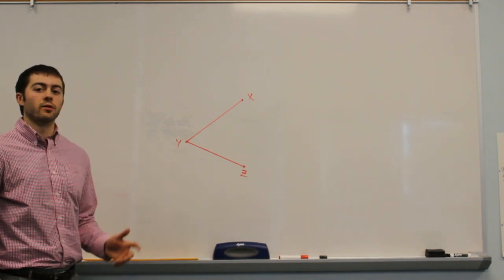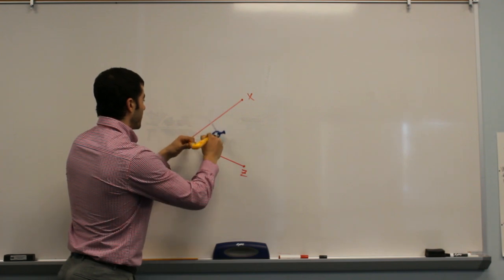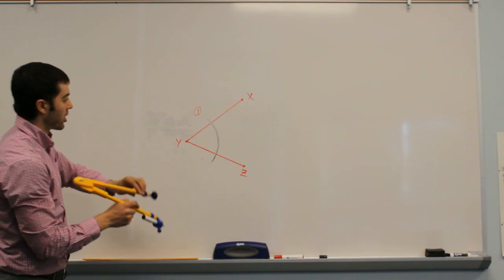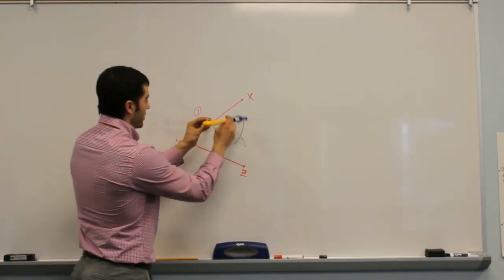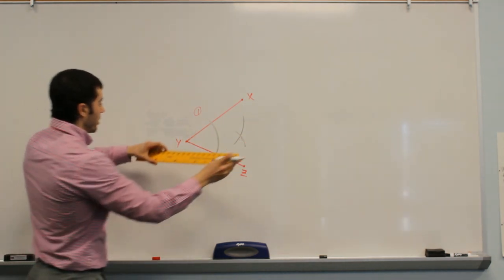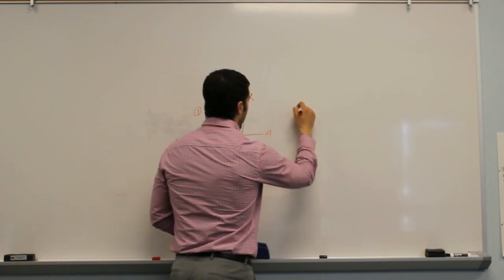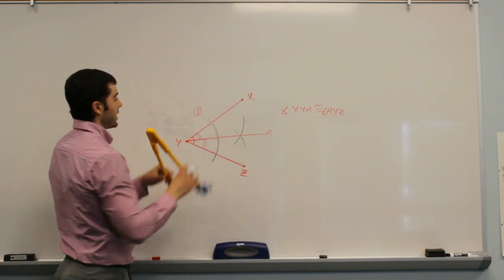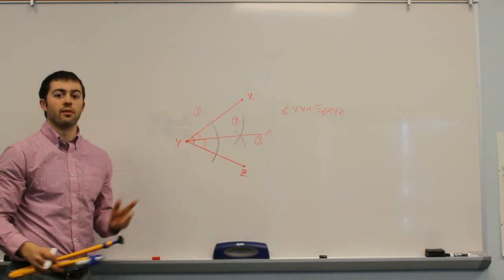How to Bisect an Angle Using a Compass - Geometry